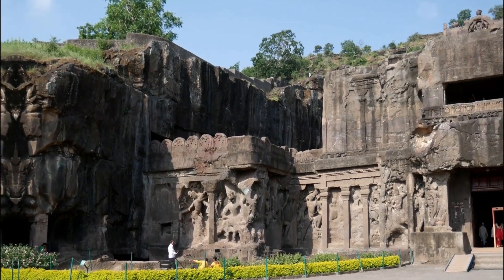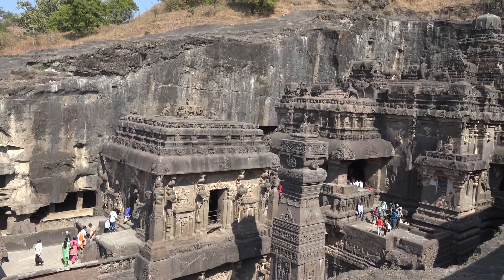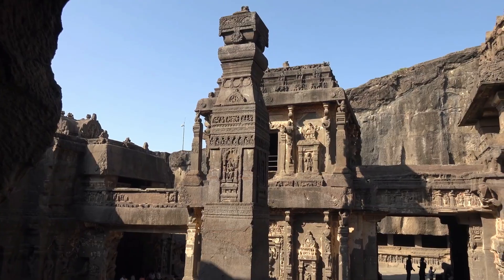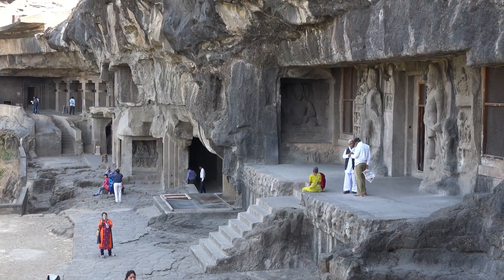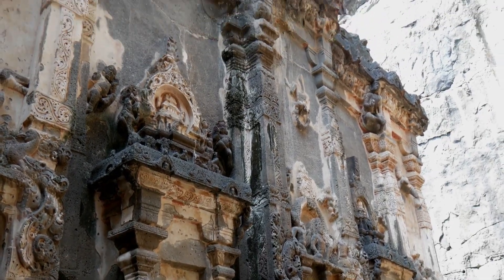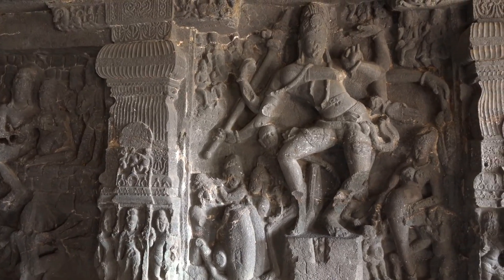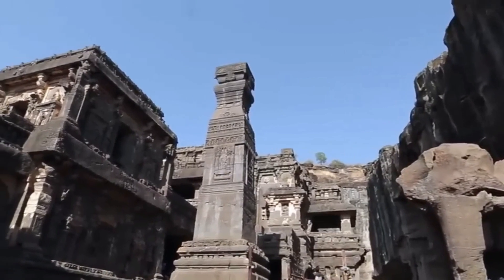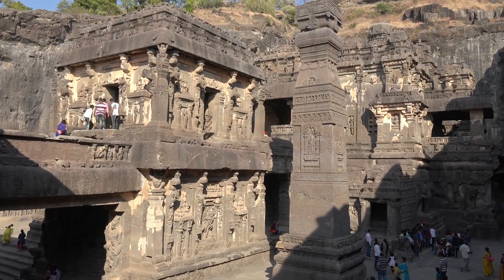Kailasa - The Ancient Rock-Cut Temple Built From The Top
the Kailasa temple is the largest of the rock-cut, monolithic Hindu Temple at Ellora. It represents Mount Kailasa or Kailash, the Himalayan abode of LordShiva. The Kailasa Temple is one of 100-odd rock-cut cave temples and monasteries at Ellora, around 30 kilometers north-west of Aurangabad in Maharashtra.Collectively called the ‘Ellora Caves’ – one of the largest religious cave complexes in the world – all the caves are sculpted into a basalt cliff-face and spread across a 2 kilometers area. However, only 34 of them are accessible to the public. These shrines and monastic complexes, which boast beautiful figures and motifs intricately carved into stone, comprise 12 Buddhist caves, 17 Hindu temples and 5 Jain temples built between 600 CE and 1000 CE. The Kailasa temple – simply designated as Cave Number 16 – is by far the most magnificent and imposing. Built by the kings of theRashtrakuta dynasty, which ruled parts of South India between the 8th and 10th century CE. To build the temple top-down, three massive trenches were first dug vertically into the basalt. Since there were no jack hammers in those times, an army of men with hammers and chisels hacked and hauled away 200.000 tonnes of rock. I